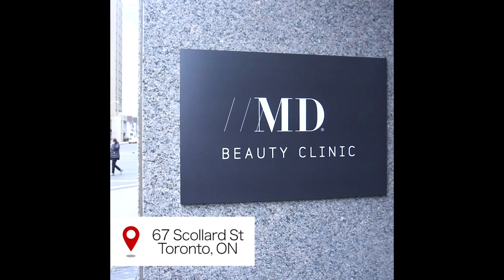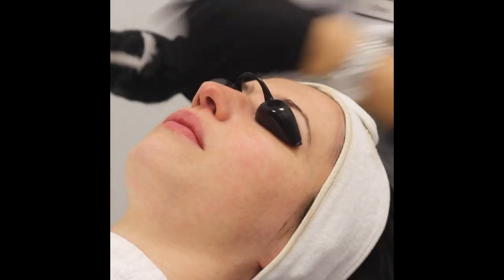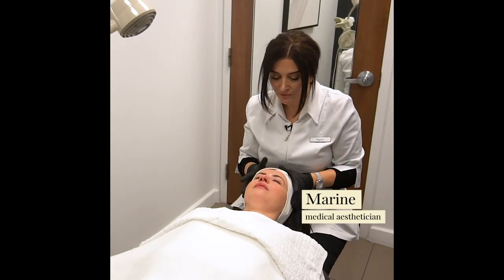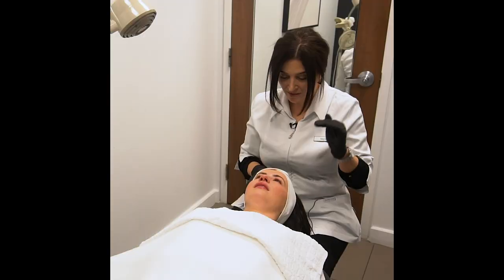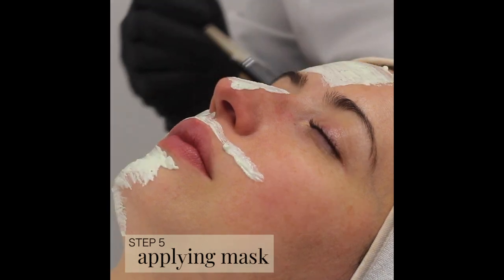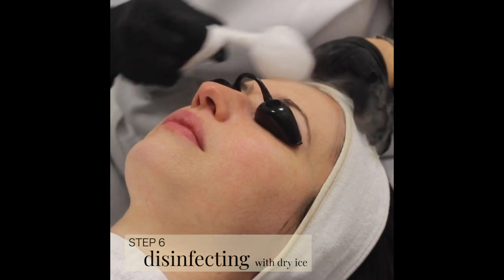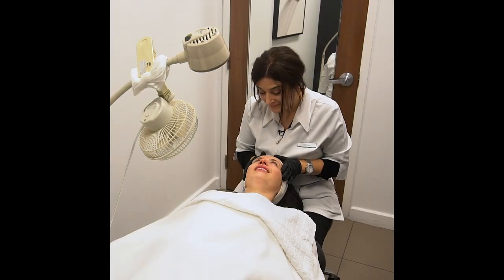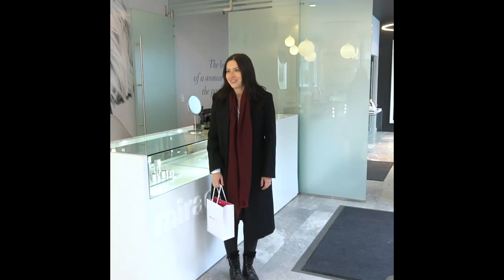Caitlin Green | MD Beauty Clinic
Our friend Caitlin Green from CHUM FM stops by for an undereye rejuvenation!